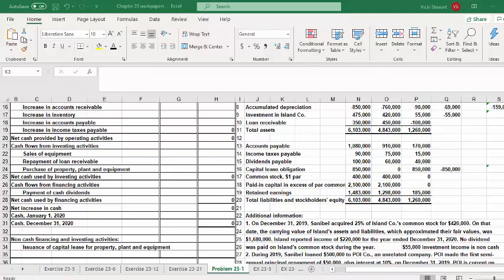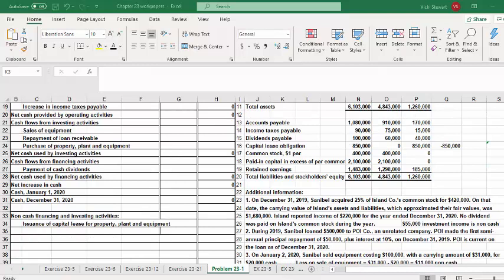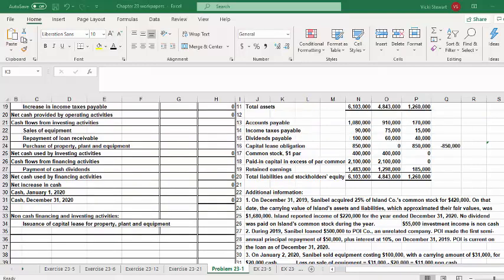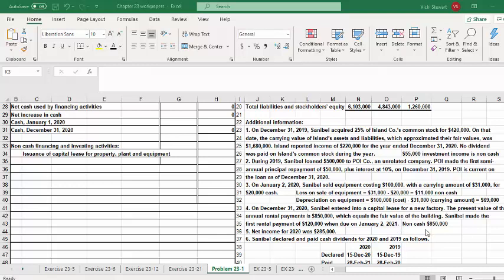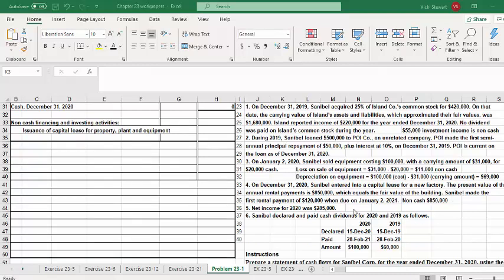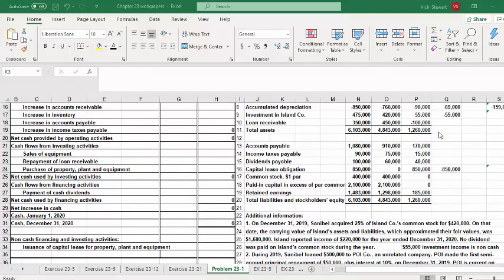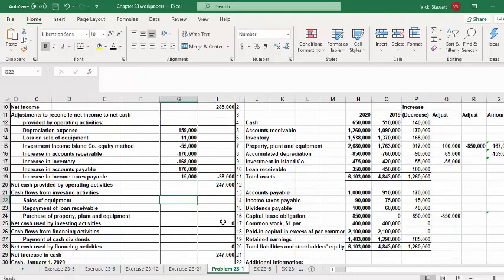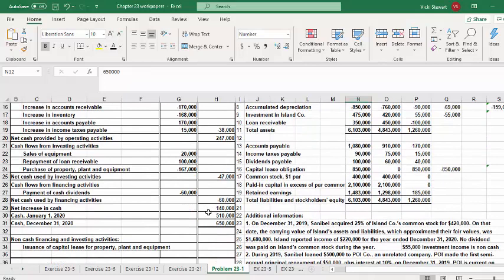Problem 23 1B